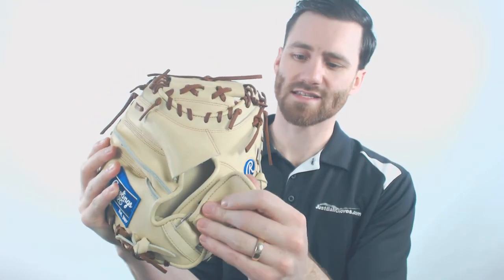Review: Rawlings Heart of the Hide 32.5" Salvador Perez Catcher's Mitt (PROSP13C)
Be like Salvy! Get the Heart of the Hide being used by the gold glove backstop of the Kansas City Royals!